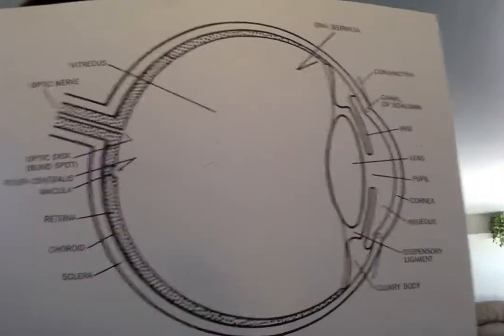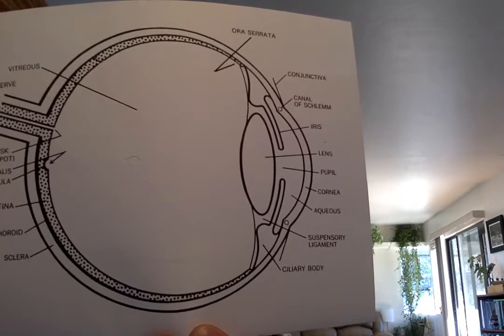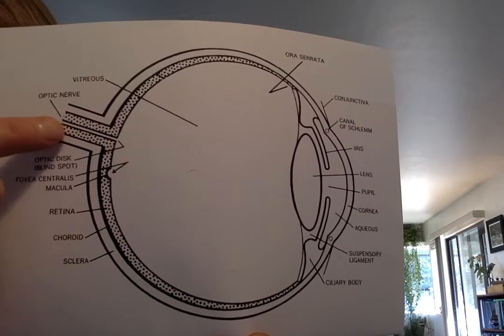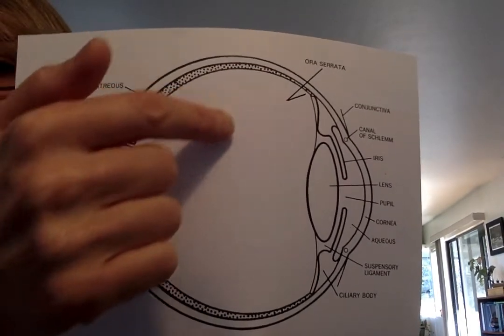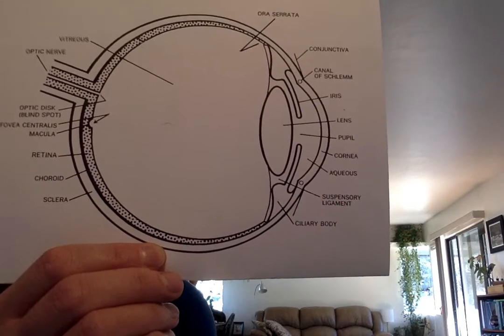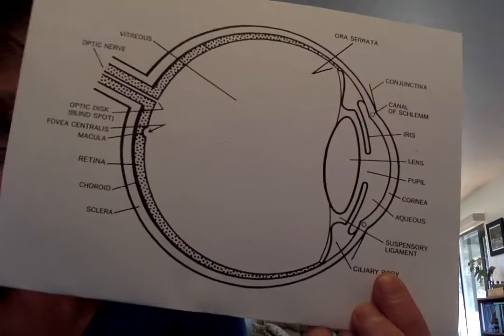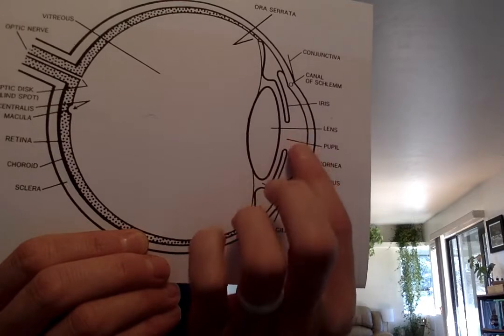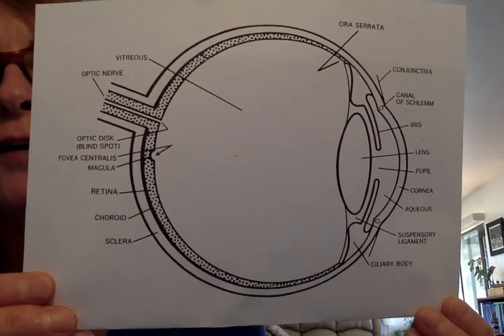Structures and Functions of the Eye